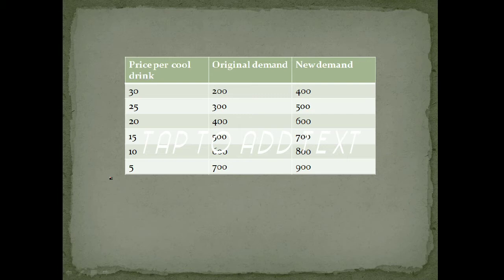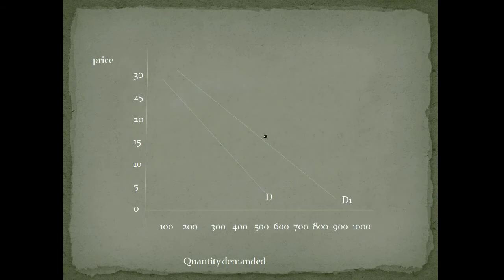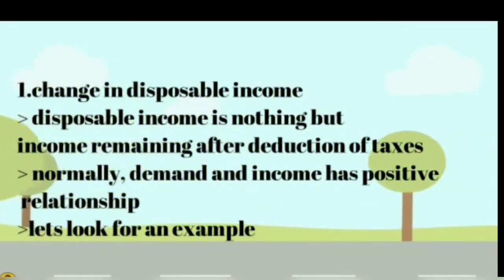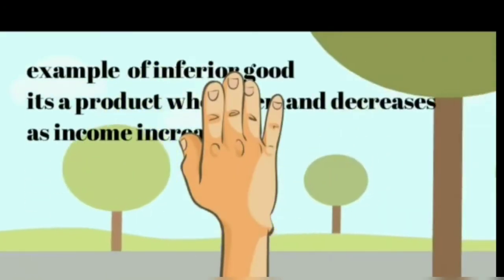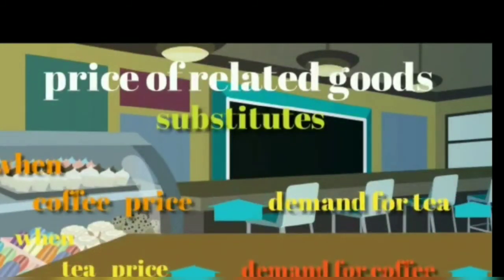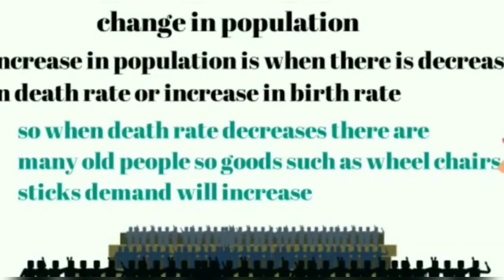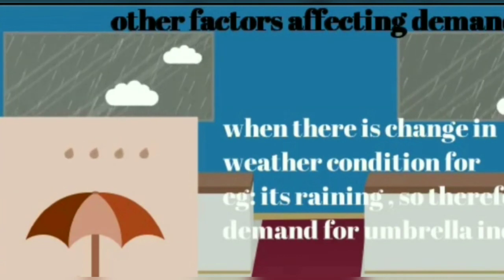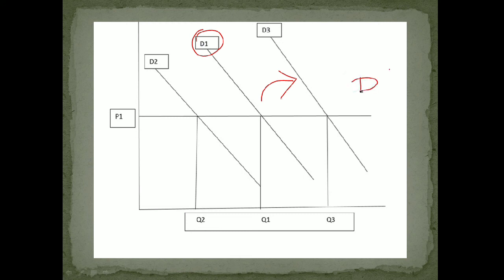factors affecting demand/shift in demand/changes in demand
this video explains you about the factors influencing demand other than the price.this changes will have shift in demand curve.
in my previous video , there are topics being covered about what is demand,what happens to demand when the price changes .
here is the link for my previous video
in this video we will get into knowledge with
1.change in disposable income
2. change in price of related goods
3.advertisement
4.change in taste and fashion
5.change in population
6.shift in demand.